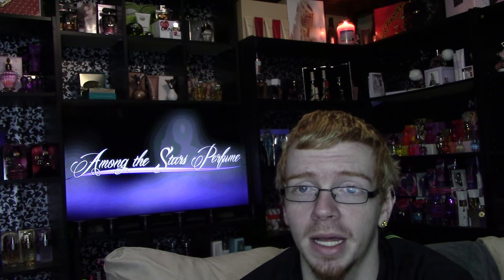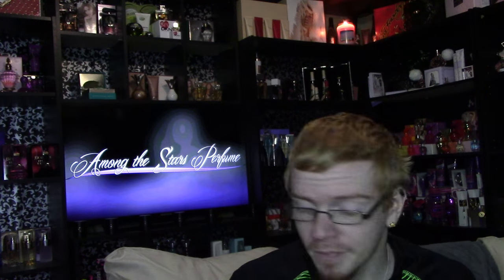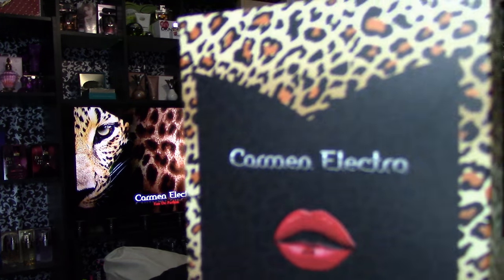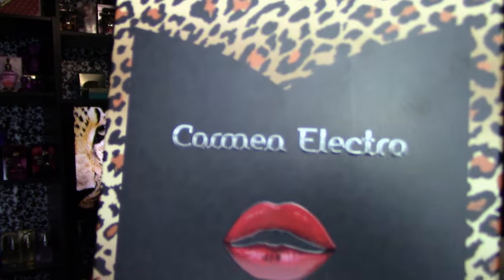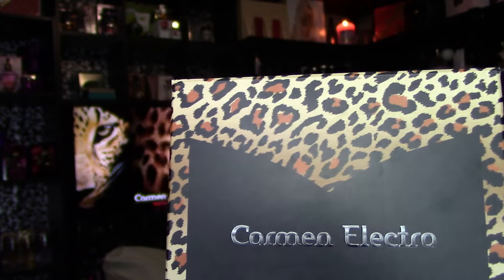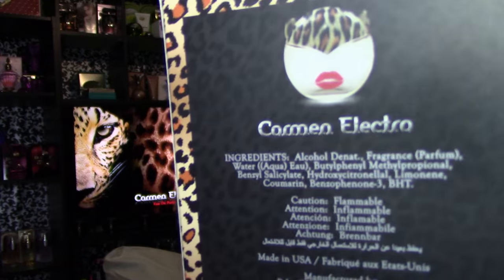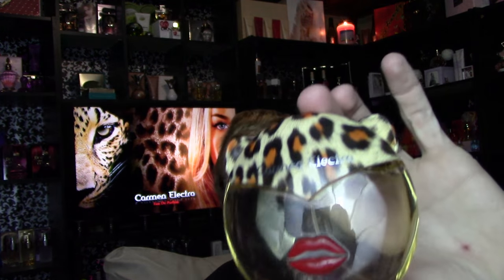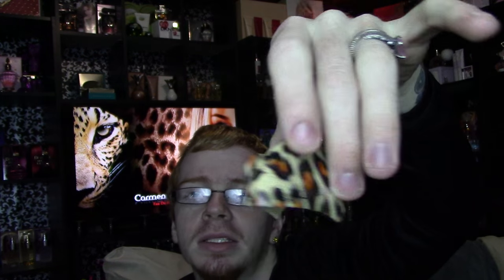Carmen Electra By Carmen Electra Perfume Review 🌟 Among the Stars Perfume Reviews 🌟